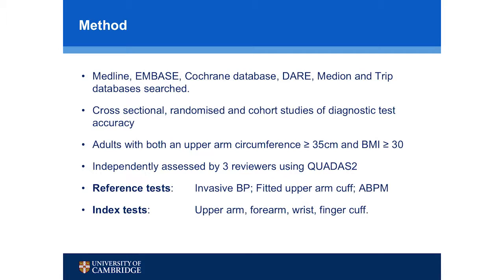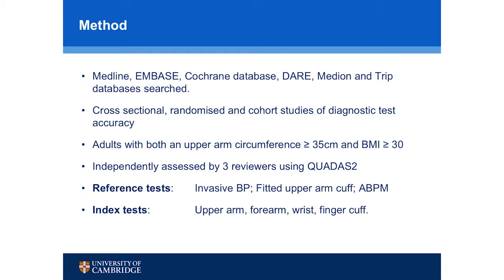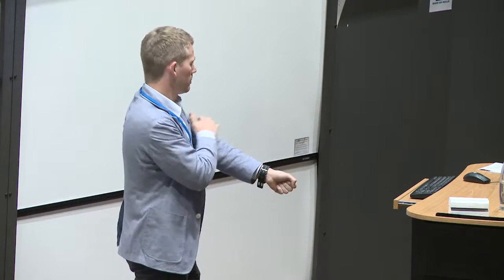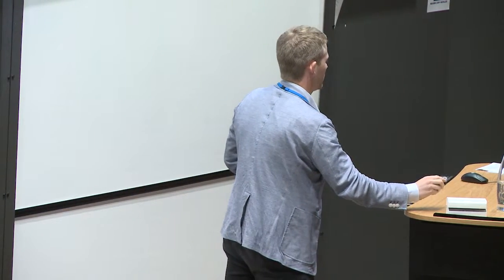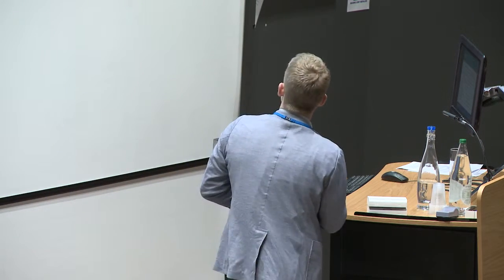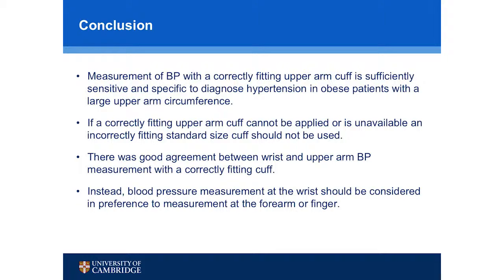SAPC 2015 - Thursday Elevator Pitches 7